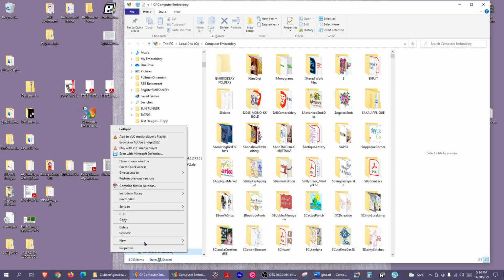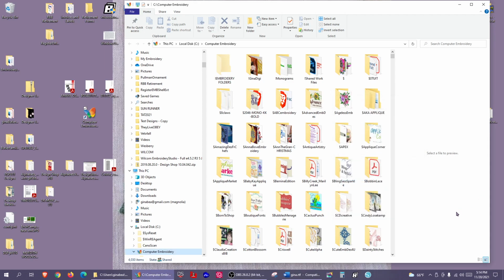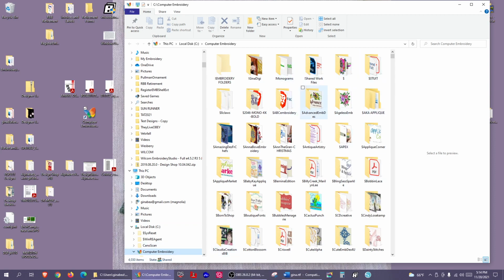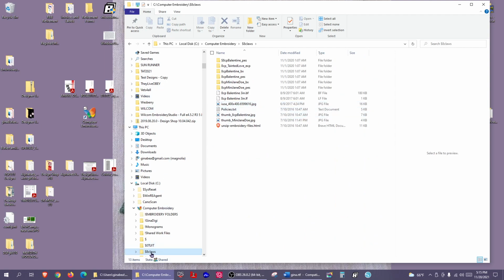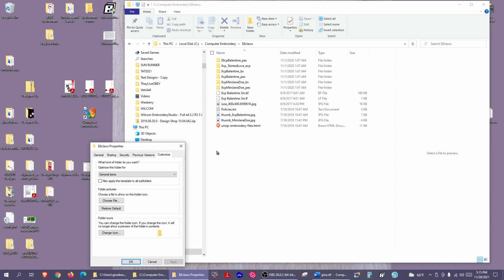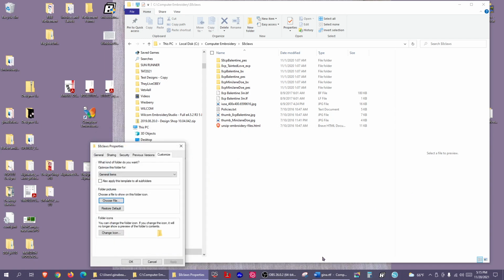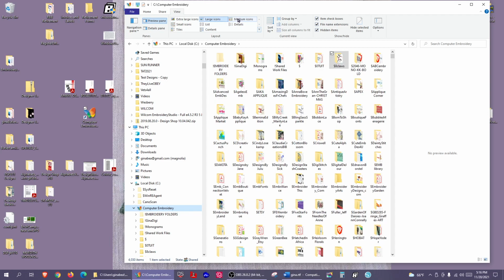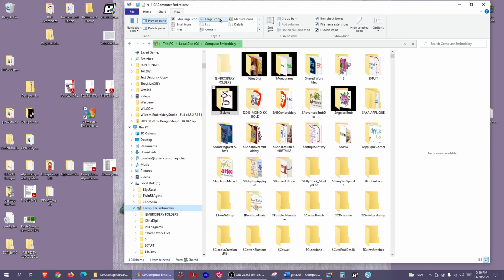Folder Icons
"Where did I put that folder?!?" We've all been there. I've changed the viewing icon on my embroidery file folders to make them easier to find.